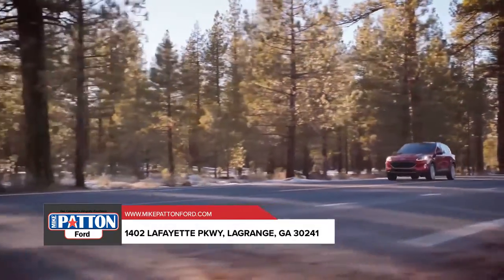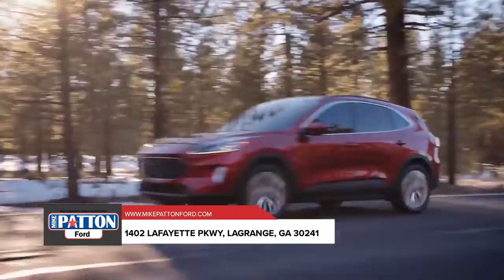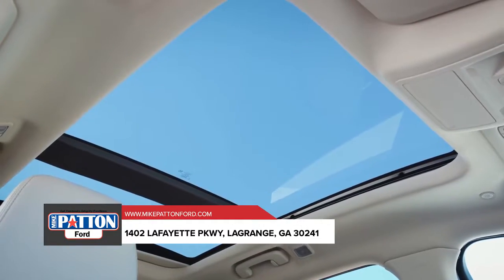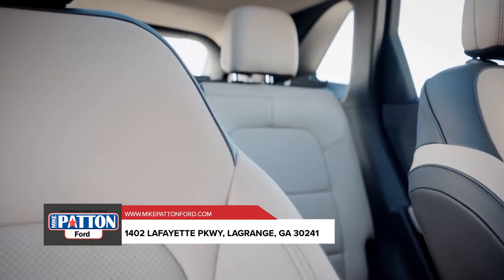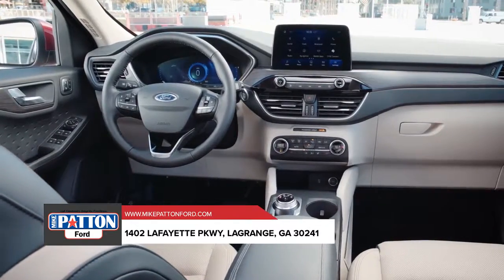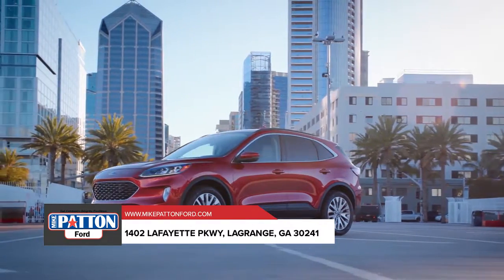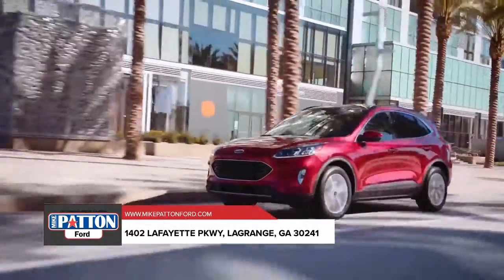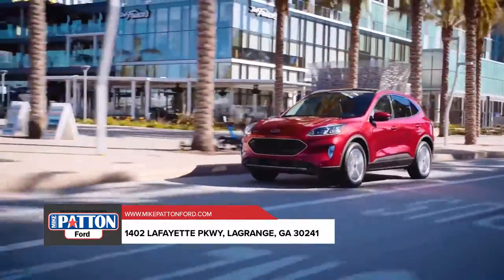Ford dealership Columbus GA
Mike Patton Ford has a great selection of 2020 Ford Escape in Columbus. Look for the prices and deals on Escapes If you are in the market or shopping for New or Used Cars in and around the Columbus area, please reach out to Mike Patton Ford today.